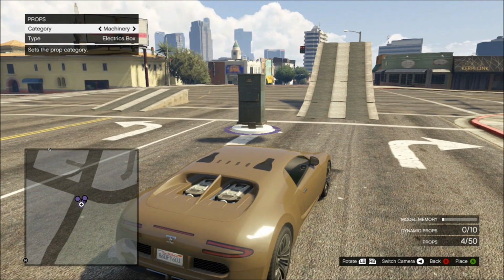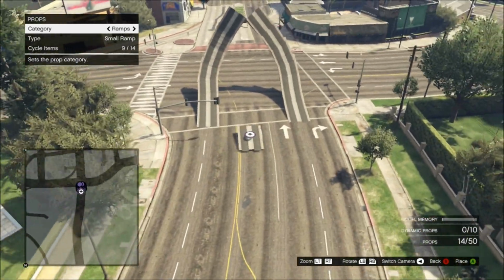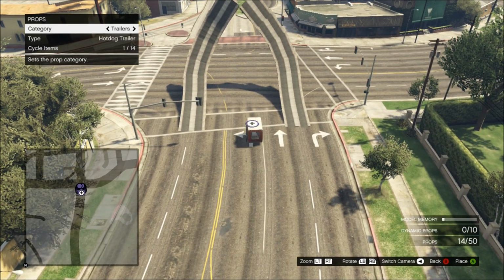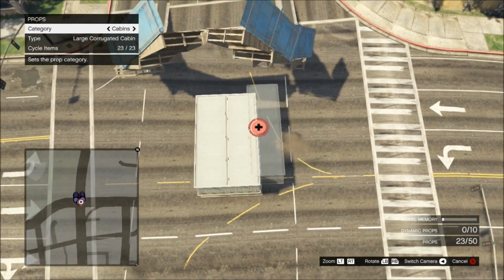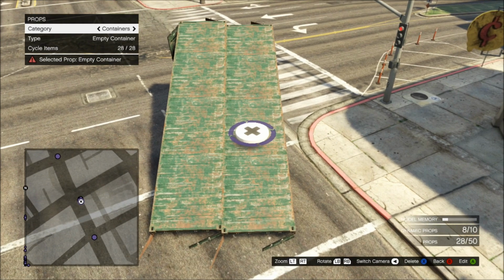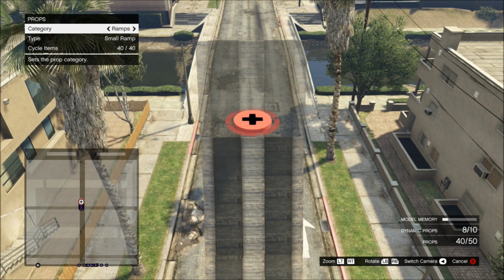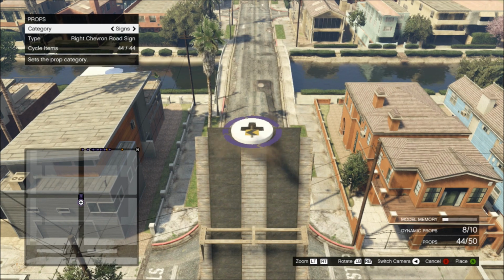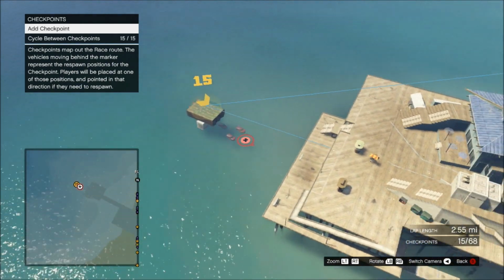GTA V Creator Tutorial: The making of Blazing Supercars (UTube)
Hey guys sorry about the length. It took a while to explain all the details of building races.